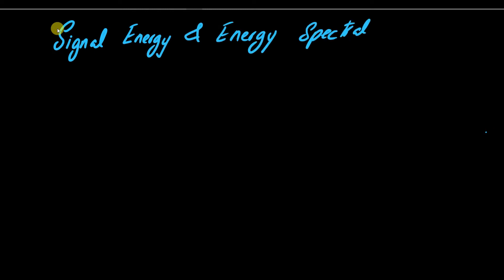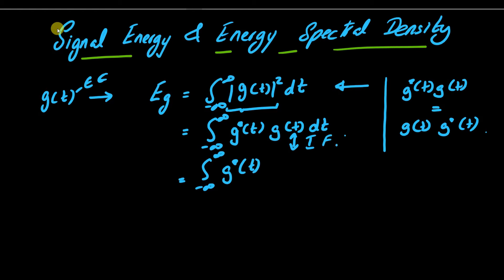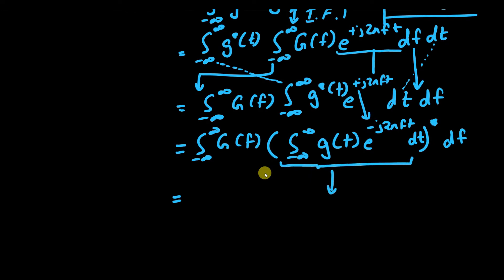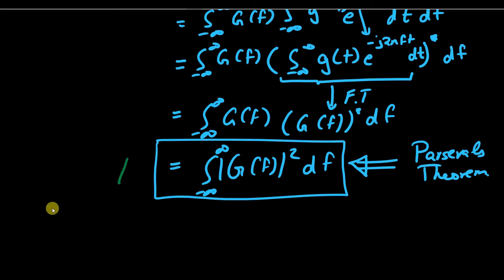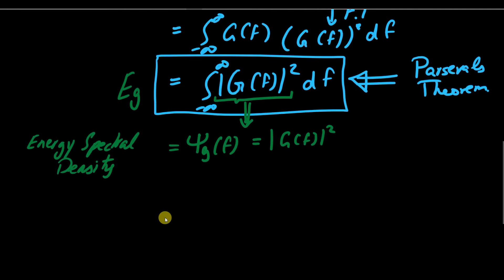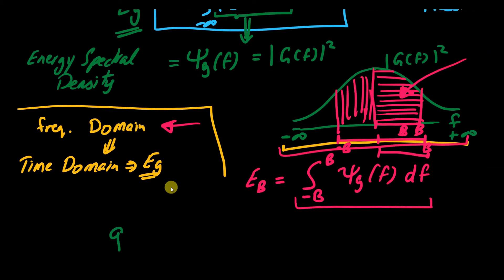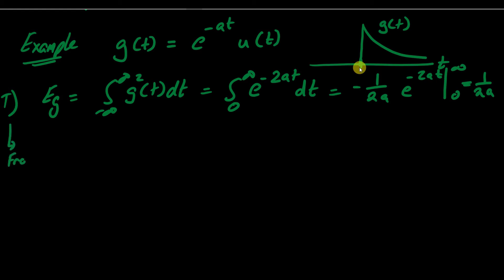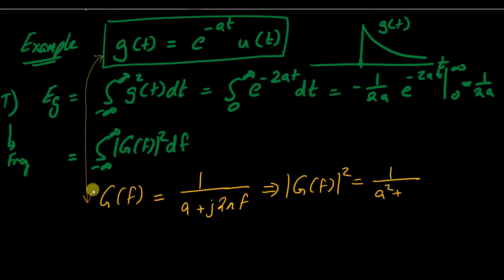Signal Energy & Energy Spectral Density Explained with Examples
Signal Energy formulation in time is used to derive the Energy Spectral density using Parseval Theorem. ESD explained by using the concept of essential bandwidth and we outline a solved example of how to calculate energy of a signal in time domain and in frequency domain. The concept of ESD is a common topic in signals and systems and communication system.